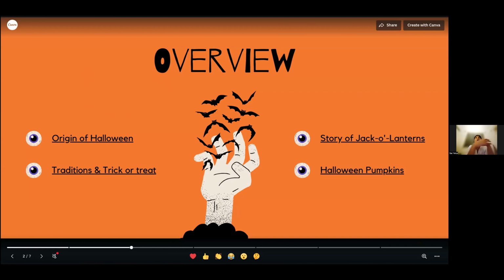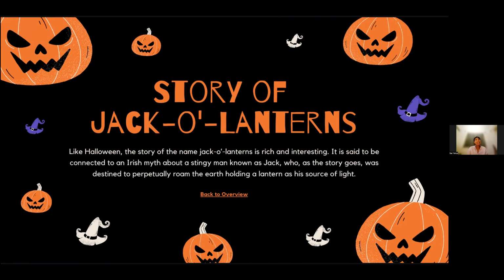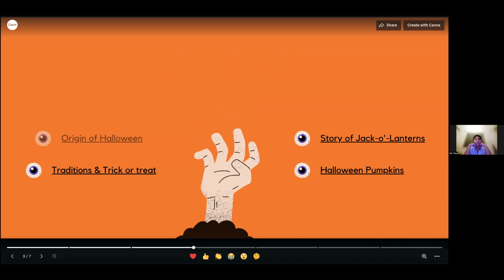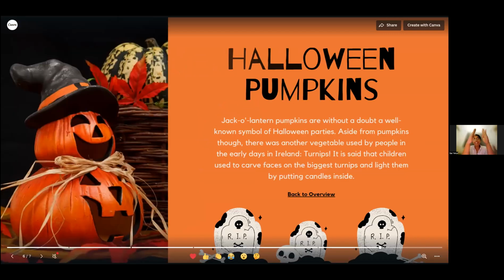Evaluation Workshop 4 TM Roopa Vidhya